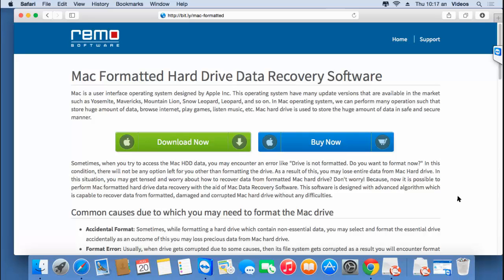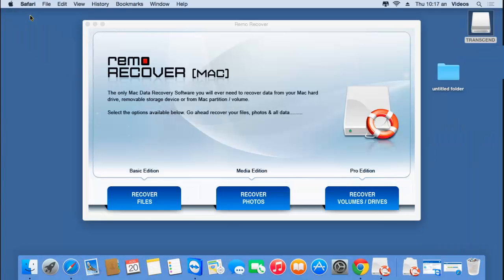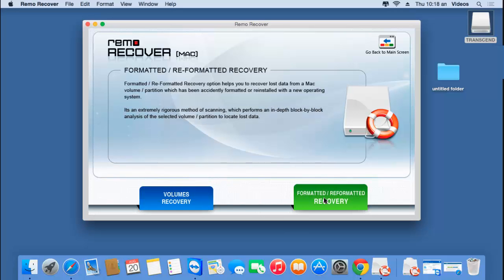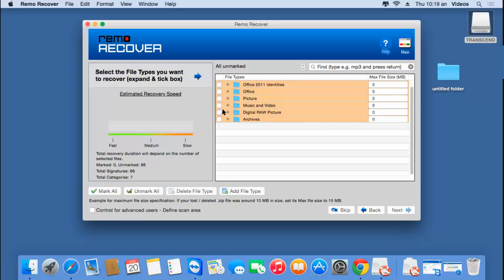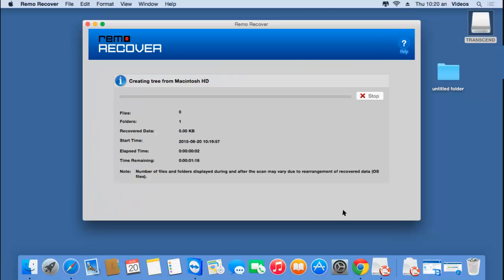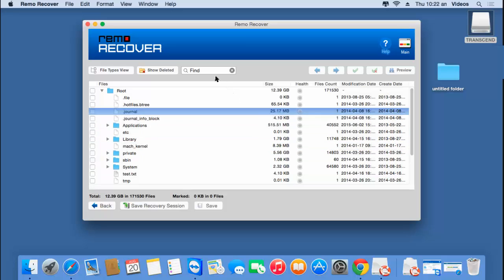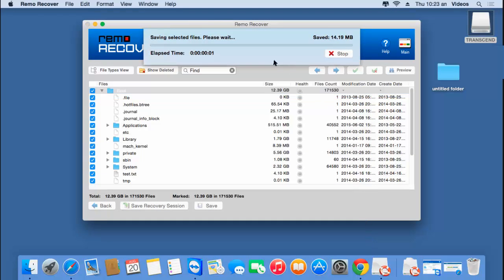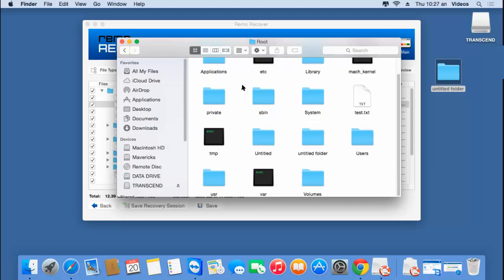How to Recover Data from Formatted Hard Drive on Mac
Want to recover data from a formatted hard drive on your Mac OS? Then visit the above link to get the best Mac hard drive recovery software to recover formatted data from your Mac hard drive. This formatted hard drive recovery software for Mac will recover each and every file from a formatted Mac hard drive in a fast and secure manner. It will also let you save the recovered data from a formatted hard drive to any safe folder back on your Mac OS. It features a simple interface that is designed to recover data from a formatted hard drive in a simple and easy procedure.

So, if you're looking to recover data from a formatted Mac hard drive then just get this software by visiting the above link.